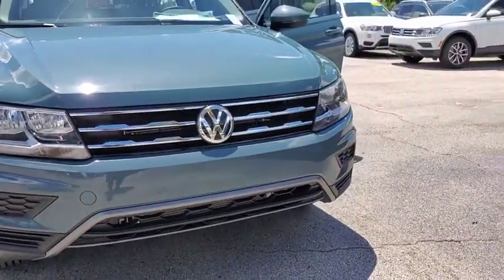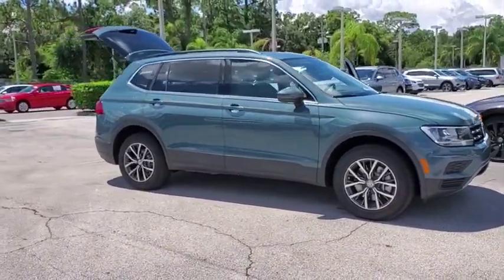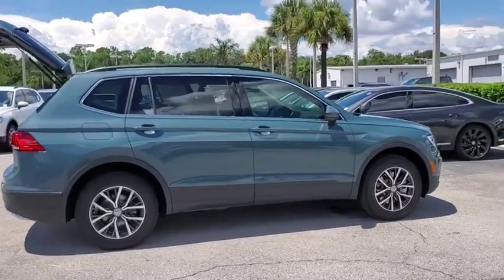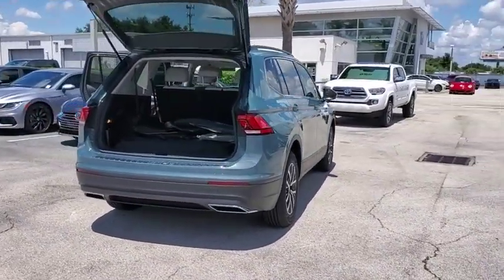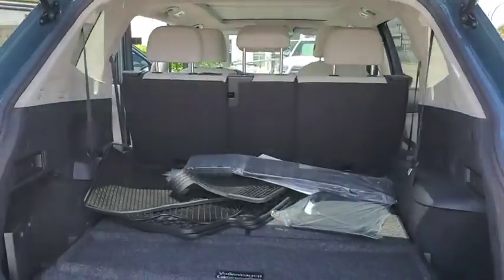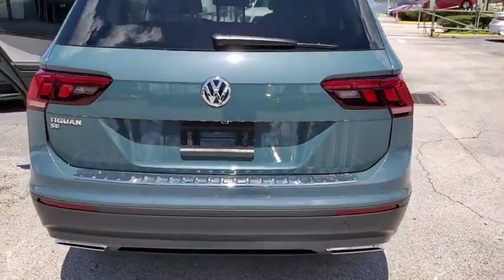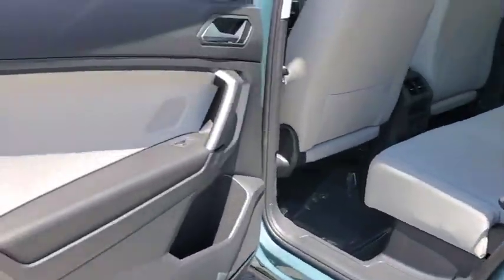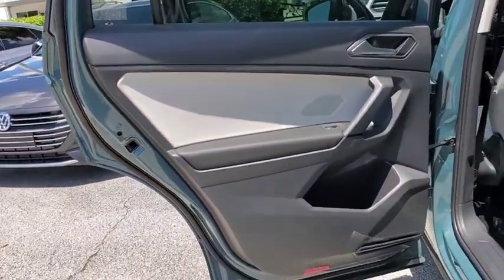2019 Volkswagen Tiguan Orlando, Sanford, Kissimme, Clermont, Winter Park, FL 191072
Blue New 2019 Volkswagen Tiguan available in Orlando, Florida at Dave Maus VW South. Servicing the Sanford, Kissimme, Clermont, Winter Park, FL area.
2019 Volkswagen Tiguan 2.0T SE - Stock#: 191072 - VIN#: 3VV3B7AX8KM181913

5474 S Orange Blossom Trl

Blue 2019 Volkswagen Tiguan 2.0T SE FWD 8-Speed Automatic with Tiptronic 2.0L TSI DOHCbrbr22/29 City/Highway MPG